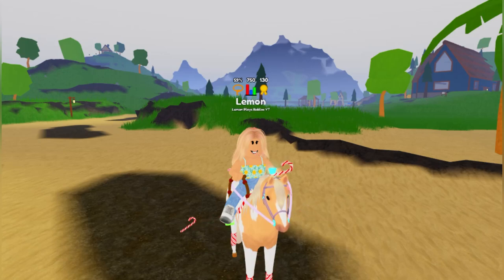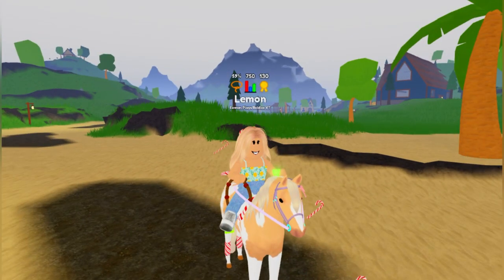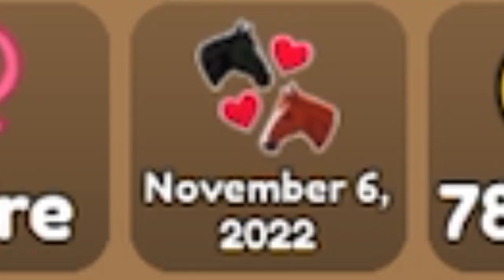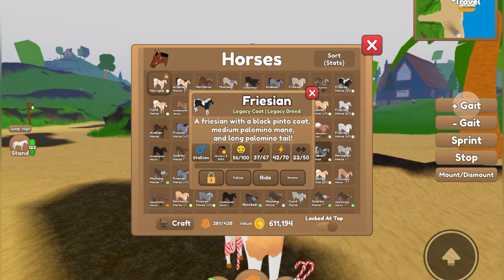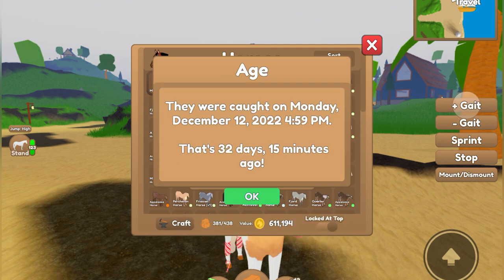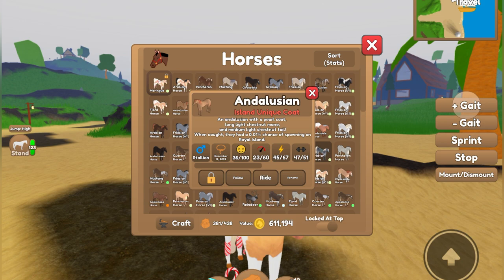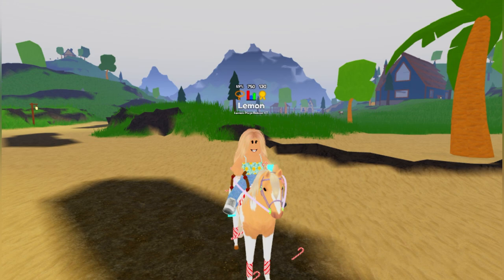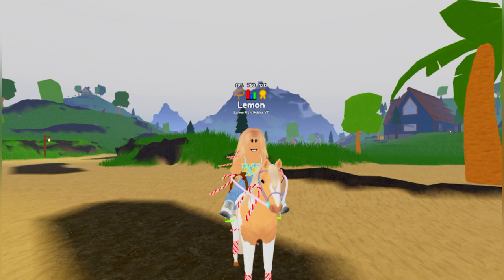EXTRA UPDATE YOU *MAY HAVE MISSED!* You Can Know Your Horse’s Age?! | Wild Horse Islands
Hey berries, it’s Lemon here! In this video I show a mini update you guys might’ve missed! It may be small, but it’s very useful!